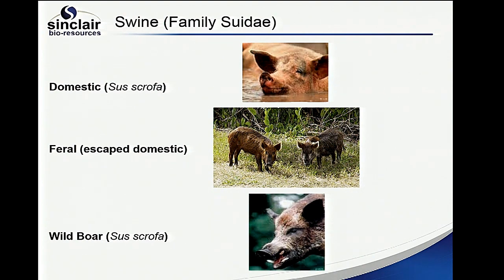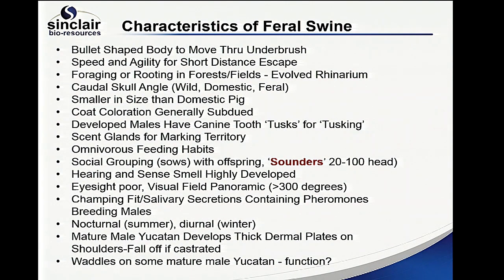Social Housing of Miniature Swine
Speaker: Derek Brocksmith

Presented at Symposium on Social Housing of Laboratory Animals
Co-hosted by USDA, OLAW, CDC, Yerkes National Primate Research Center, Johns Hopkins Center for Alternatives to Animal Testing, and the Johns Hopkins School of Medicine Department of Molecular and Comparative Pathobiology on May 1 &2, 2017 at The Centers for Disease Control, Atlanta, GA.